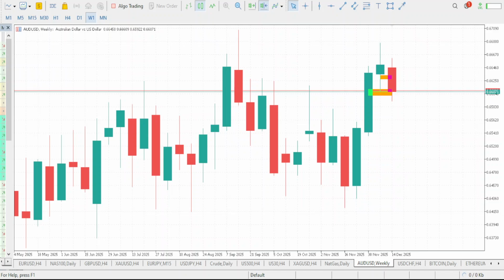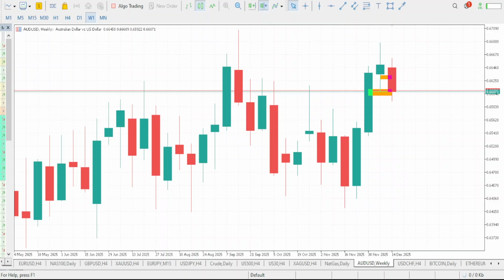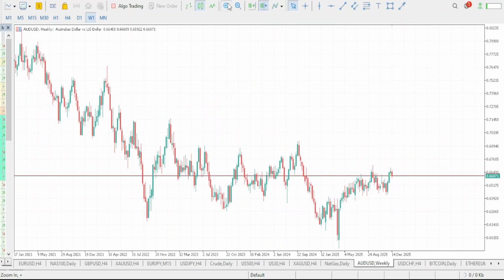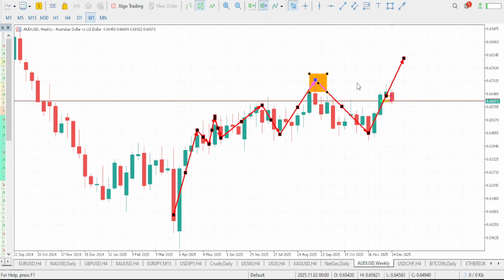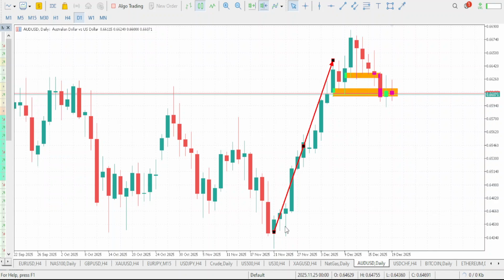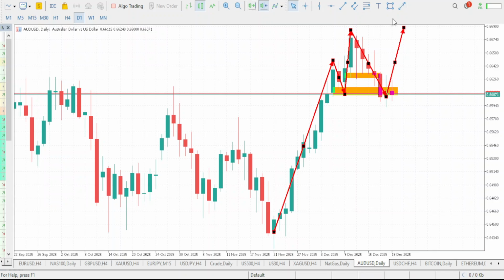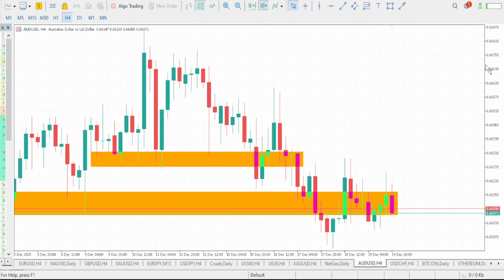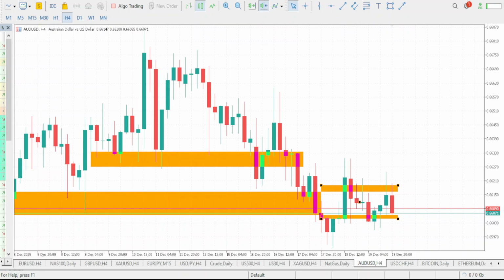AUDUSD Analysis Today | DECEMBER 22 - 26 2025 | AUDUSD Forecast | AUD/USD Technical Analysis